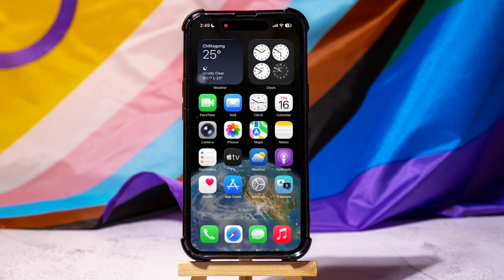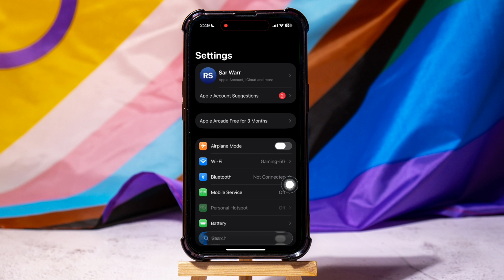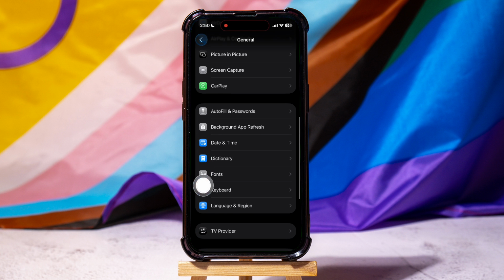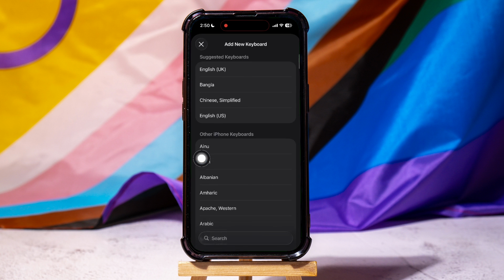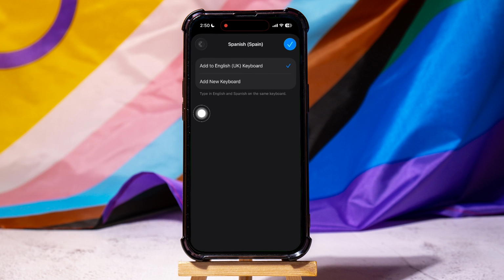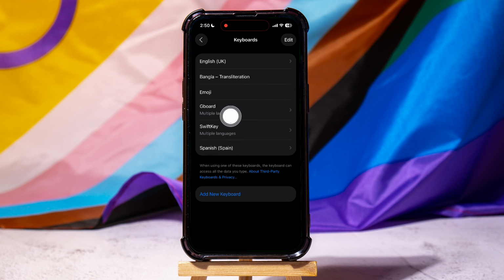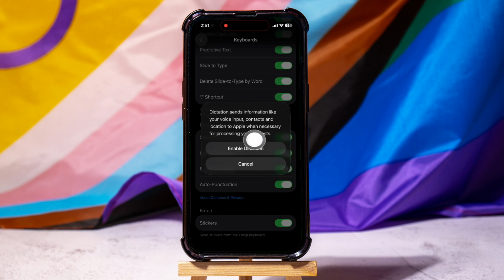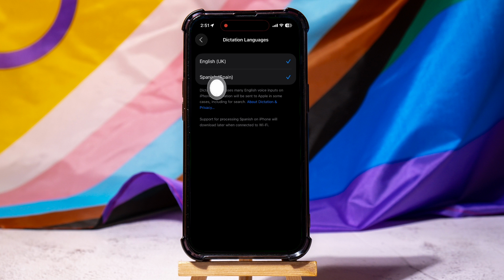How to Add Dictation Language on iPhone 2026 (Step-By-Step Tutorial)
Today I'll show you exactly how to add dictation language on your iPhone so you can speak in multiple languages and have them accurately transcribed to text. You'll discover the simple steps to enable additional dictation languages in your iPhone settings, making it incredibly easy to switch between languages when using voice-to-text features. We'll cover how to access the keyboard settings, browse through dozens of available languages, and activate the ones you need for work, travel, or personal use. I'll demonstrate how to seamlessly switch between different dictation languages while typing messages, emails, or notes, and share some helpful tips for getting the most accurate voice recognition results. Whether you're bilingual, learning a new language, or frequently communicate with international contacts, this tutorial will help you unlock the full potential of your iPhone's multilingual dictation capabilities in just a few minutes.